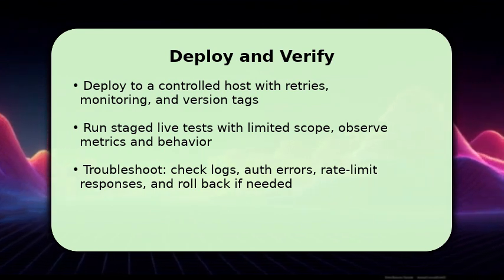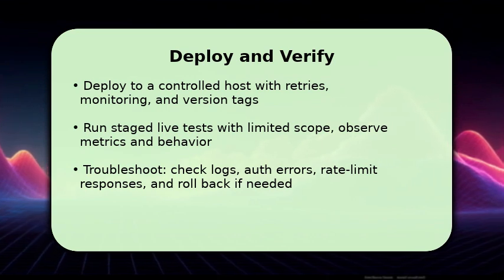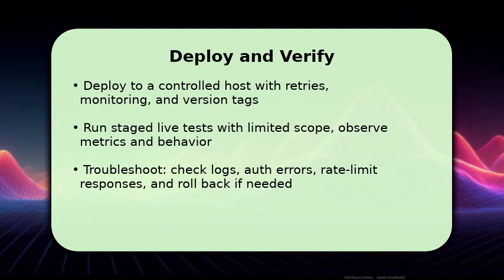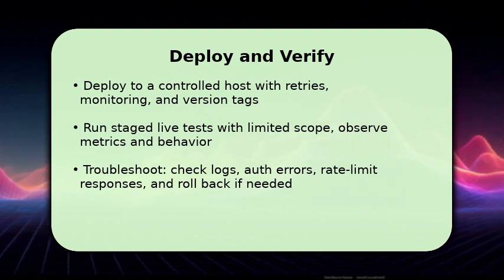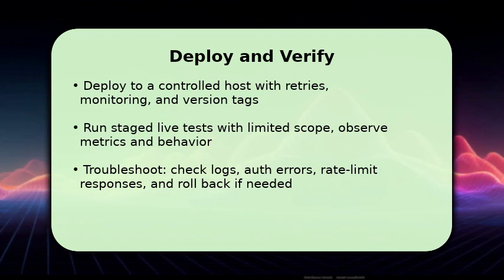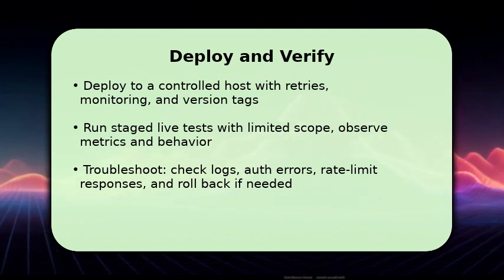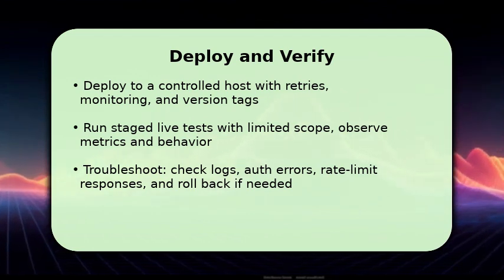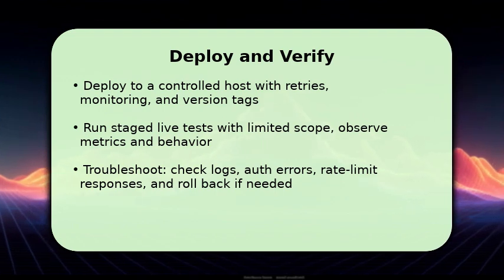How to Get Ghost Bot - Step by Step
Learn the step-by extricate a ghost bot from your aquarium with our detailed guide. Discover techniques for safe removal and relocation, ensuring both fish safety and tank cleanliness.

how to get ghost bot, remove ghost catfish, aquarium maintenance, safe extraction of aquatic life, ghost catfish removal guide, pet fish care tips, home aquariums